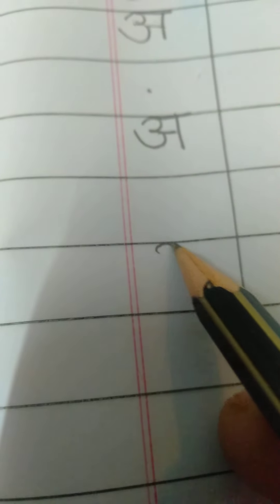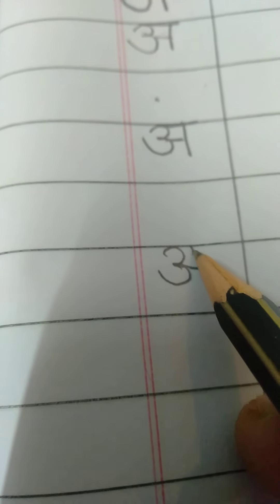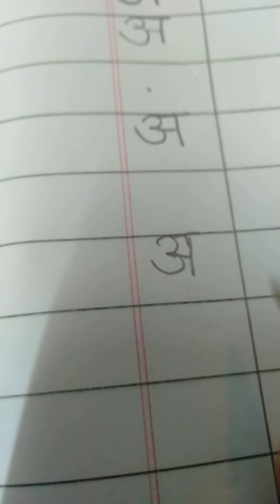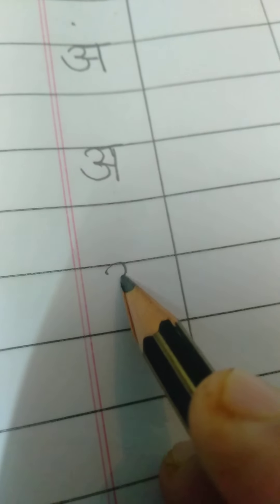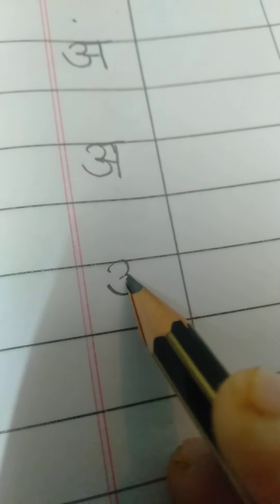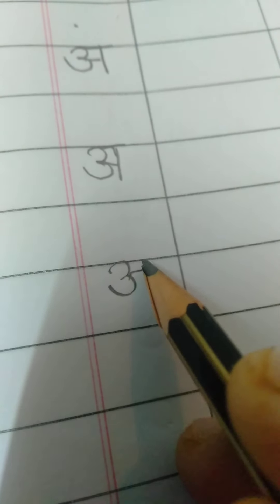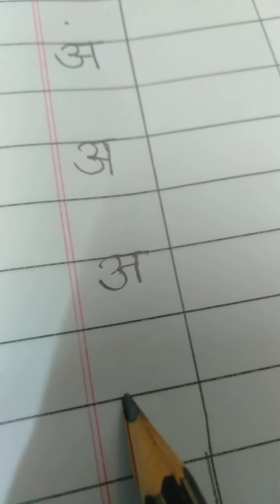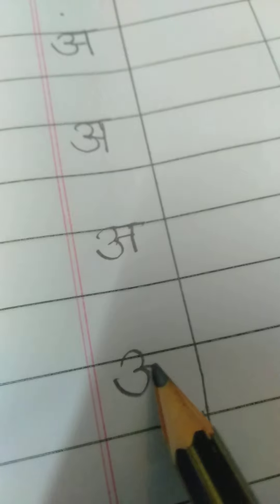St Augustine High School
PoonamSingh Class-I Hindi
Date:02/03/2021